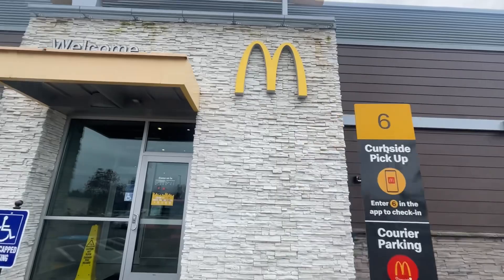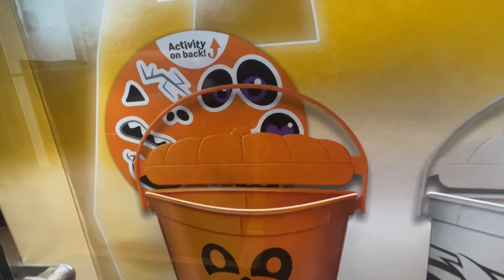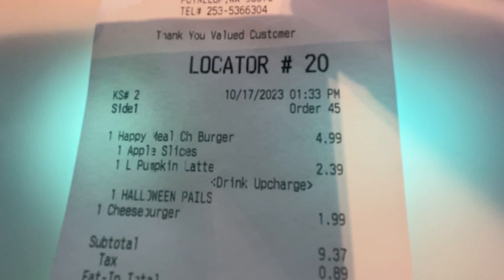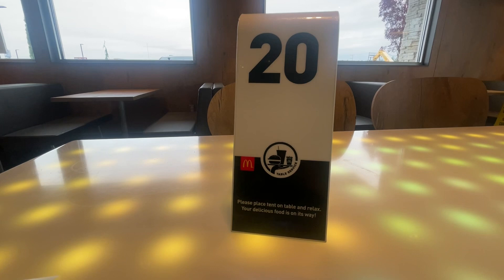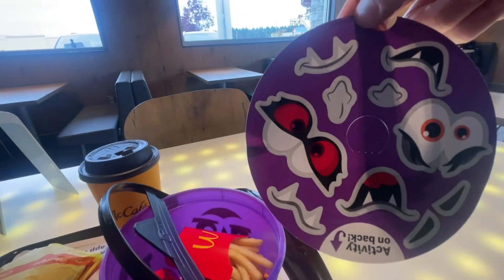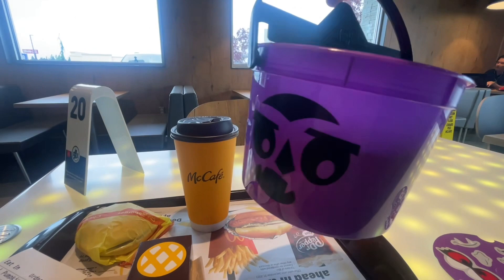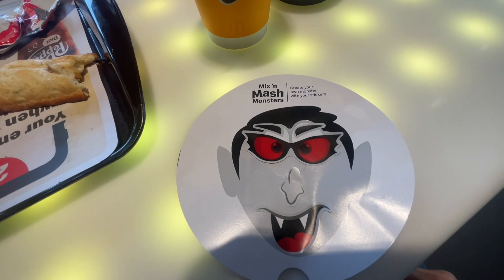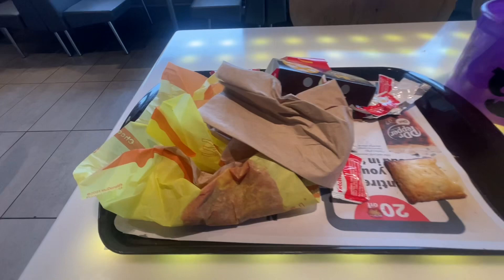Trick-or-Treat @ McDonald’s | Boo Buckets for Halloween | Collect all 4 Colors | I’m Lovin’ It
Trick-or-treat everyone!!! McDonald’s Boo Buckets have arrived at McDonald’s and I wanted to share with you all my McDonald’s visit

Hope you all have a fun Halloween and come by McDonald’s to get your Boo Buckets